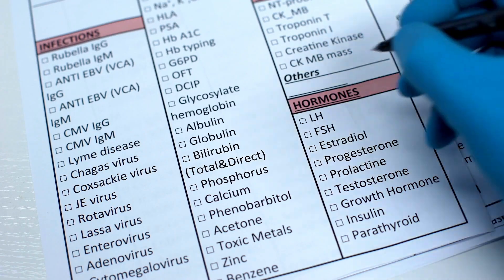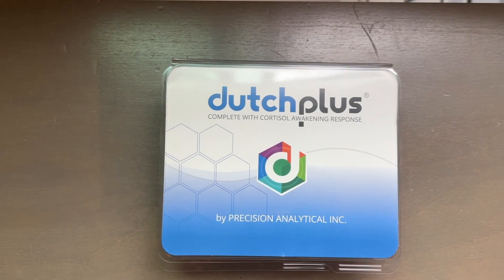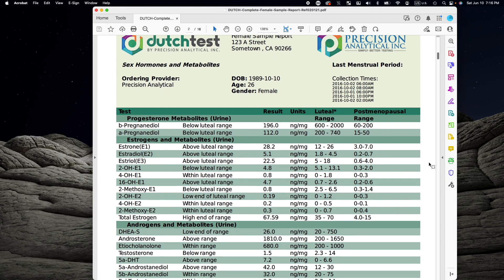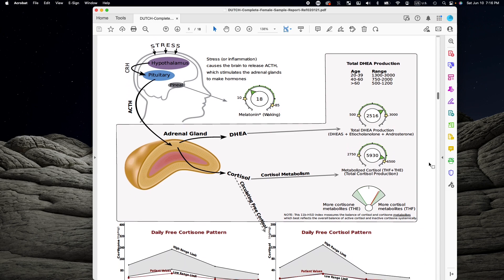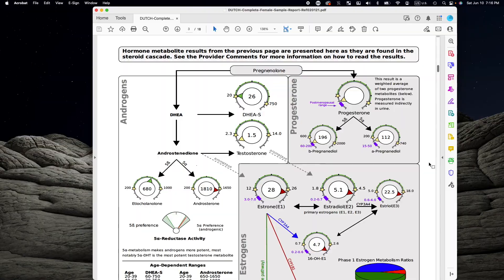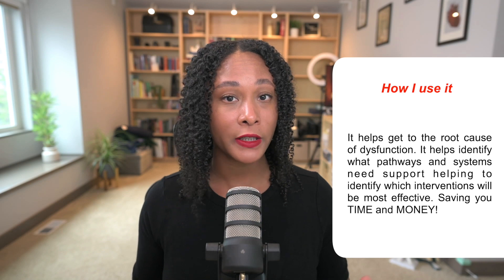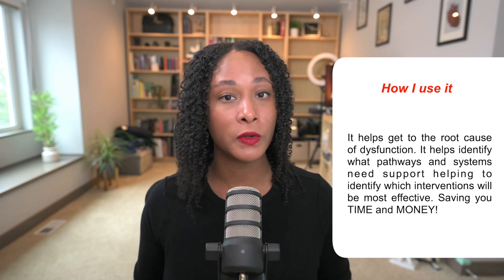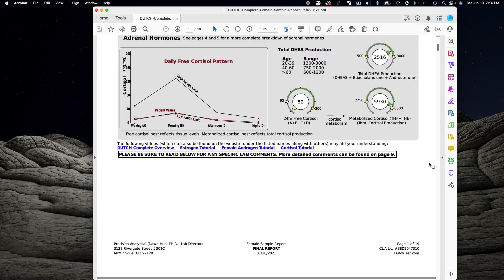Test Your Hormones at Home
Learn how to test your hormones at home. Want to test your hormone levels at home? Lets go beyond conventional medicine with DIY lab tests for unraveling symptoms. Wondering if at-home hormone test kits work? Learn more about at home hormone tests with this video. As a naturopathic doctor I use functional medicine tests to get to the root cause of symptoms. Learn about at home hormone testing with this video.

Ready To Work With Me Virtually? Learn more about my online program

Virtual Consults with Dr. Jessica